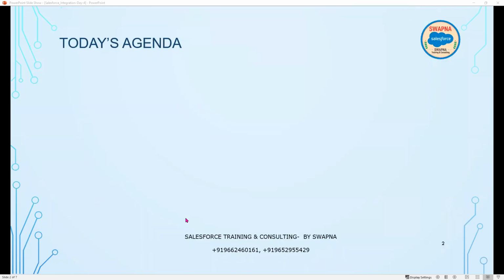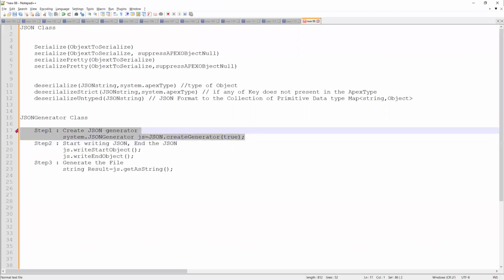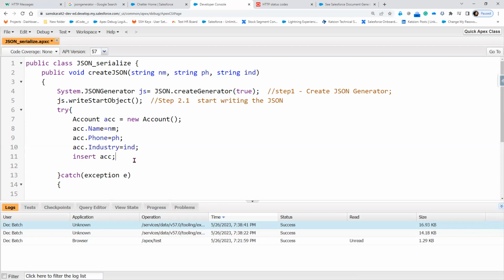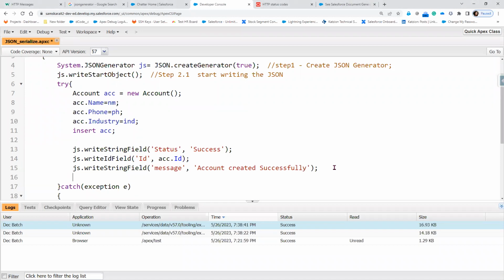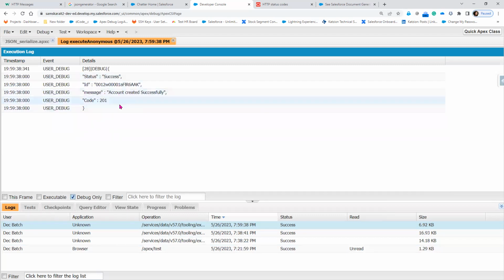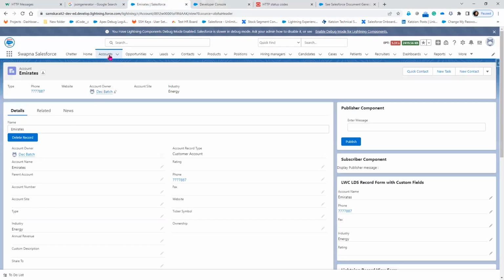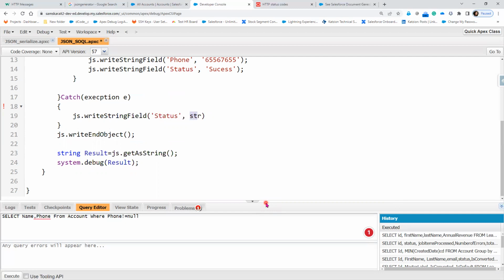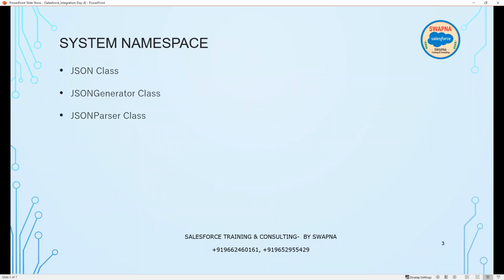04.SalesforceIntegration|JSONClass|JSONGeneratorClass|JSONParserClass|JSONTokenEnum|SwapnaSalesforce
JSON Class
JSONGenerator Class
JSONParser Class
JSONToken Enum